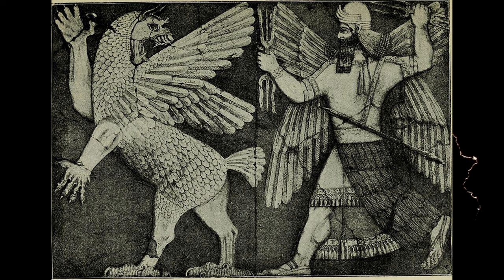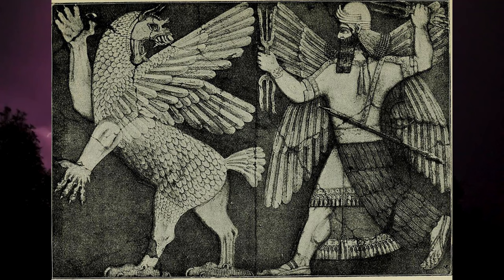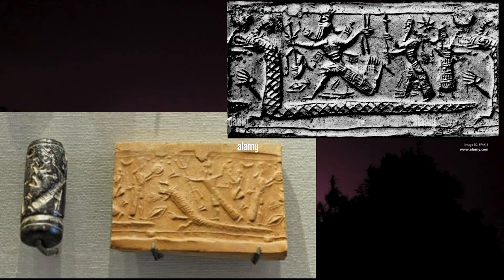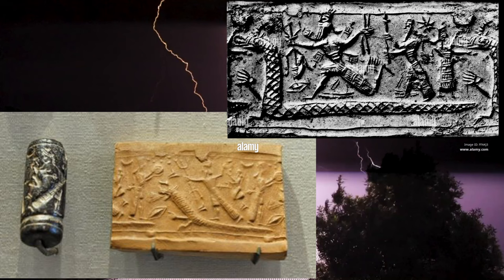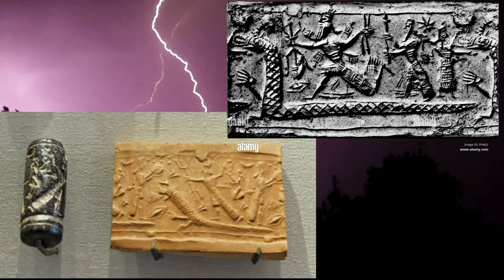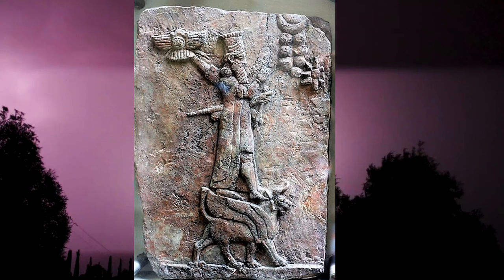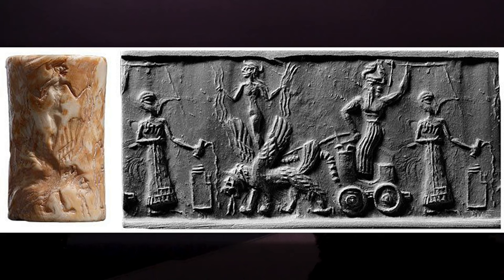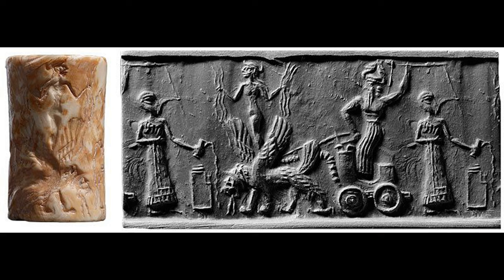Forks of Lightning Symbols of Power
Why cover one image with confusing iconography when we can look at a whole series of them? In this video we will go through several images with the distinct stylized lightning bolt seen through many parts and time periods of Mesopotamia.